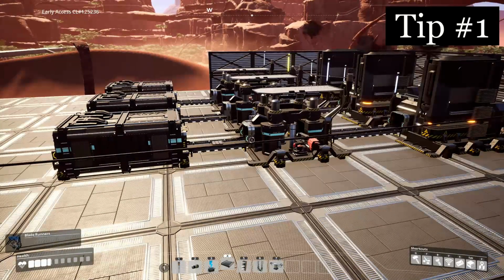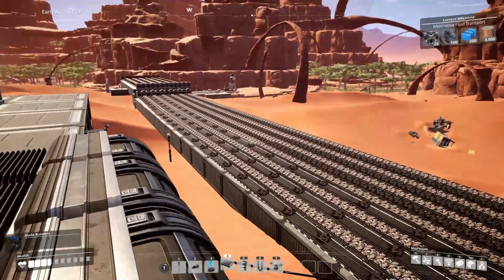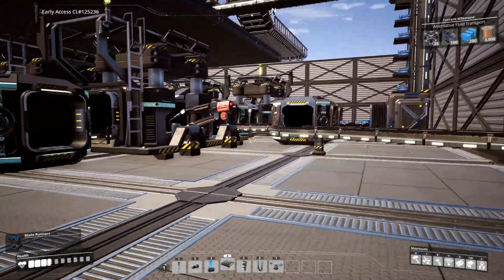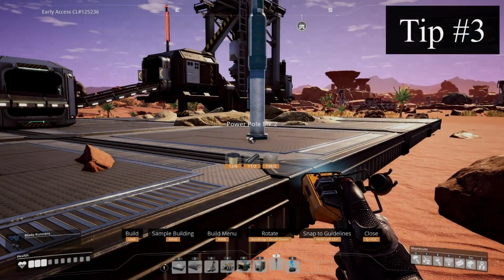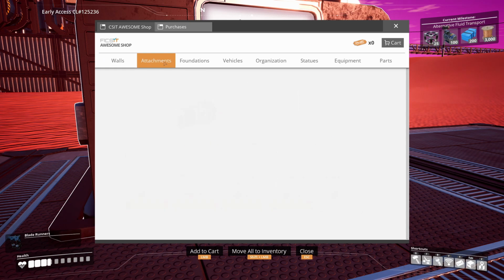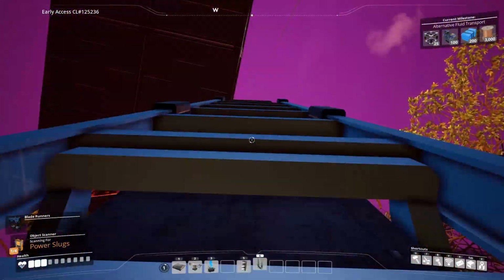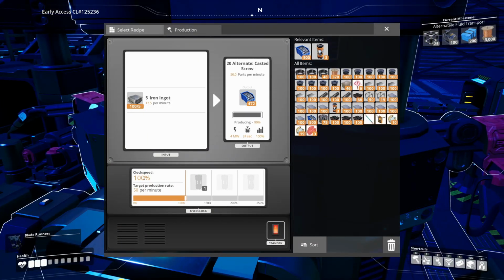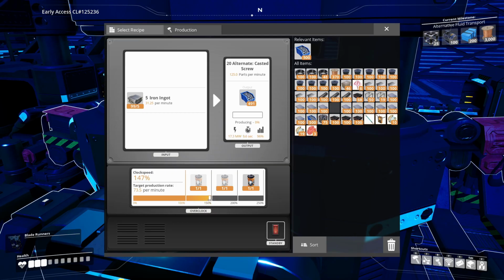Satisfactory (Tips and Tricks)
Satisfactory Early Game Tips and Tricks:
Thank you guys for watching I hope to make more content for the channel soon.